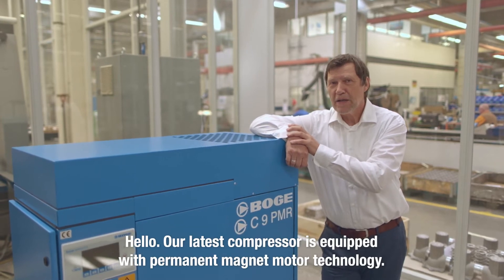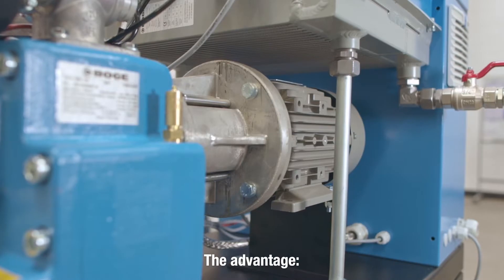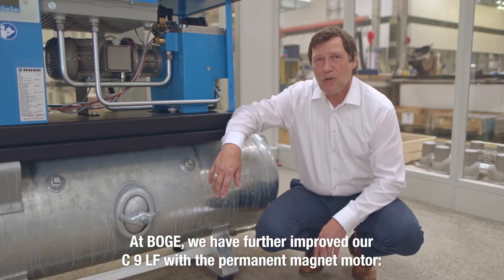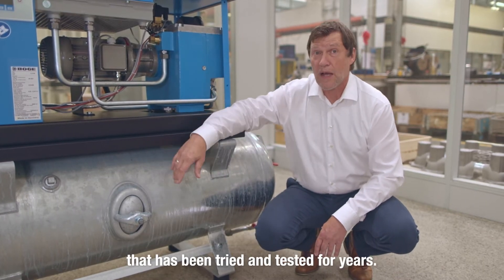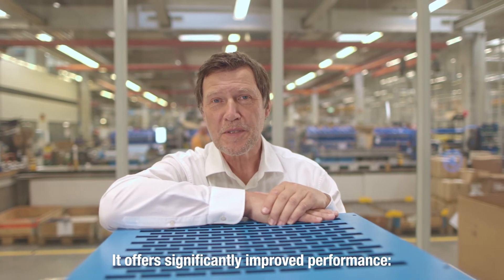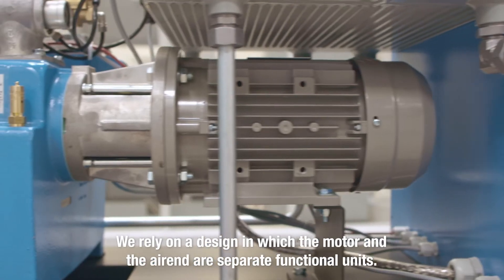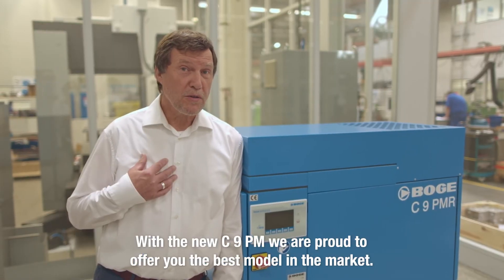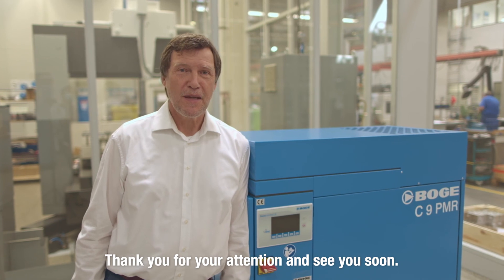BOGE Screw Compressor C PM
What has already been efficient becomes even more efficient: In the power range from 5.5 to 11 kW, BOGE now offers screw compressors from the C series with permanent magnet motors. Thanks to the modular design and a wide range of options with accessories and controls, BOGE can meet any specific compressed air requirement.